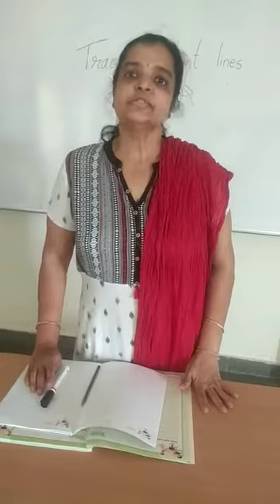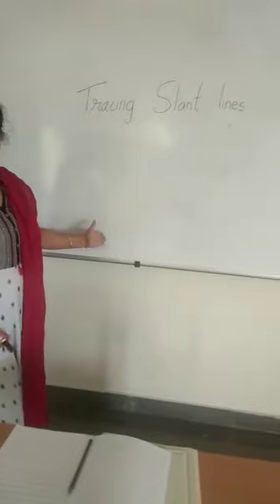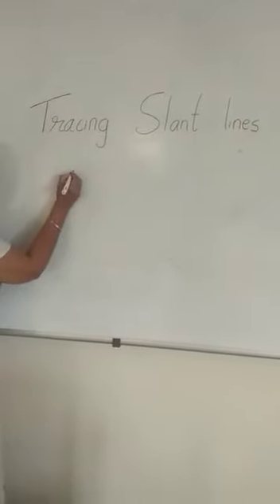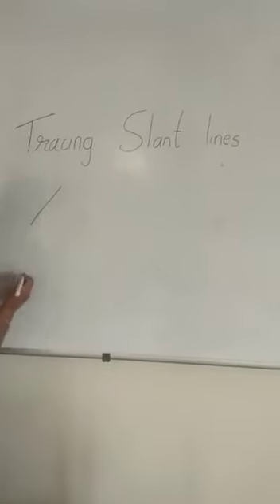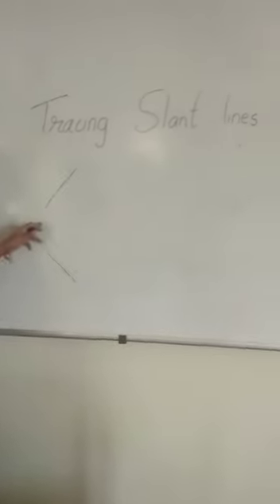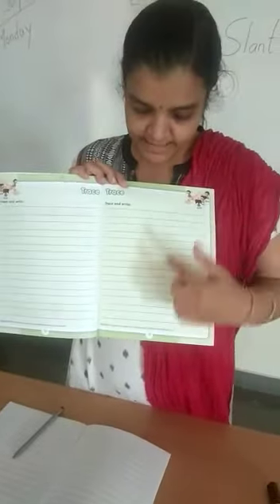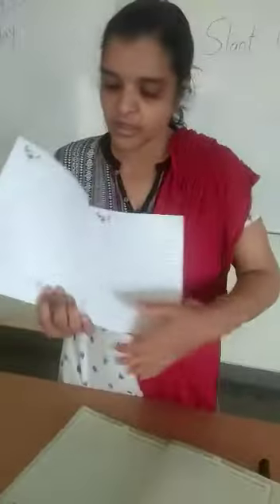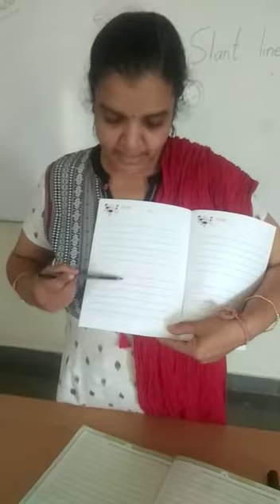GradeLKG_Tracing Slant Line